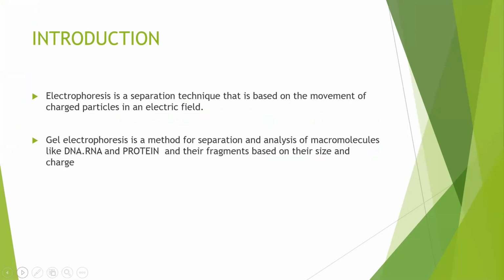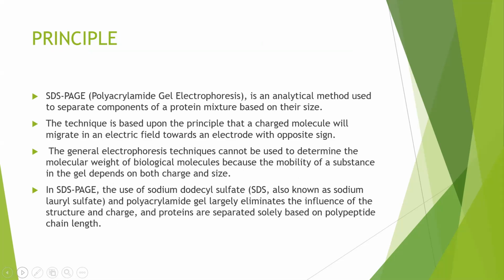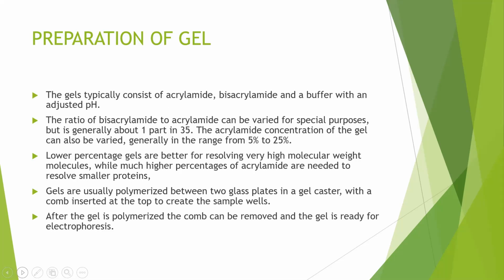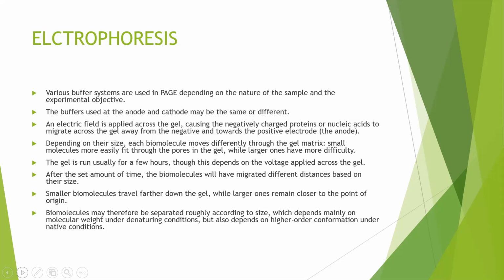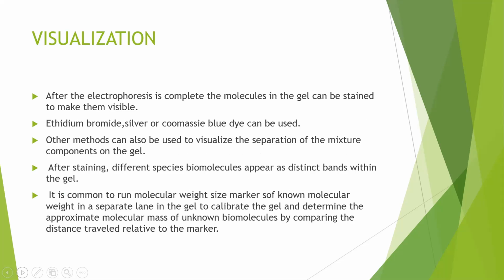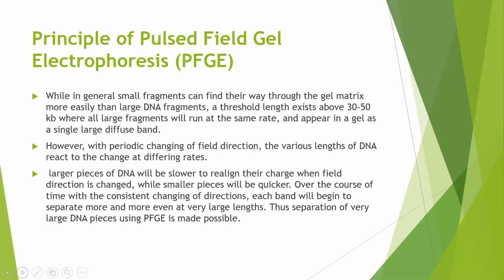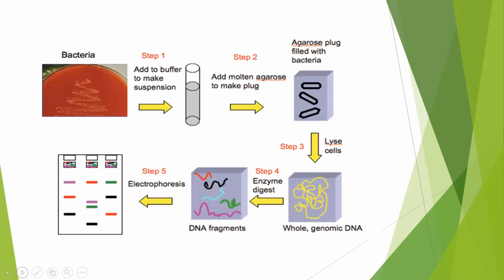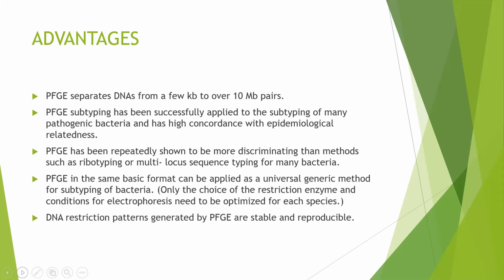19LS301022_Purshottam Kunwar